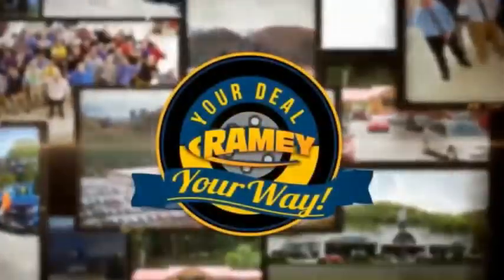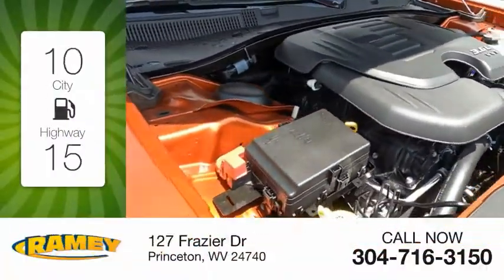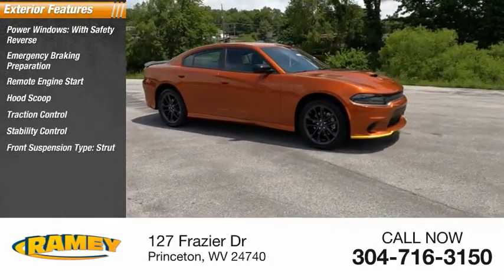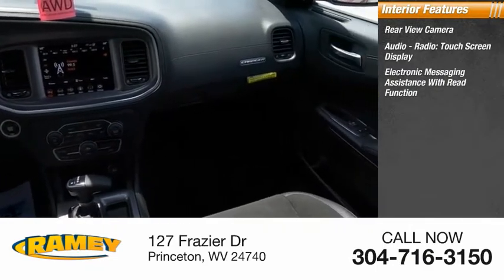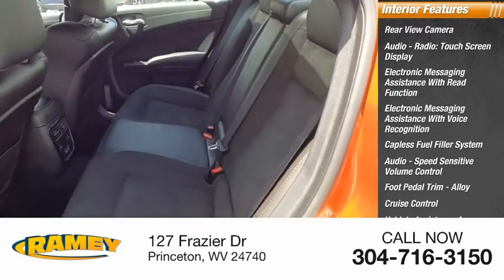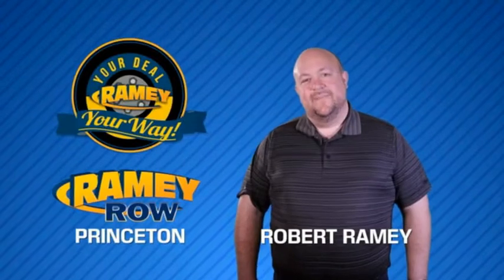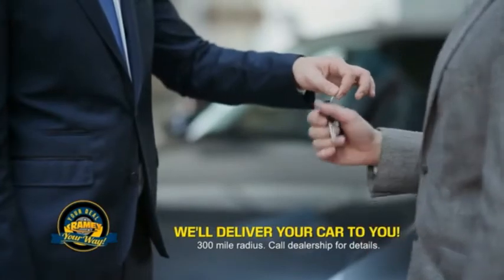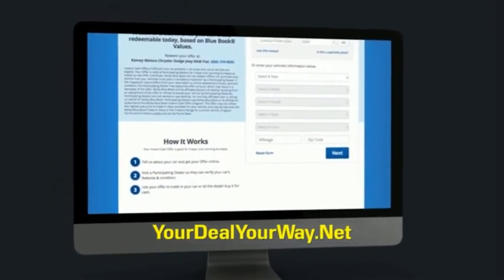2021 Dodge Charger Princeton WV 2-211357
2021 Dodge Charger GT

Ramey Motors
127 Frazier Dr

2021 Dodge Charger GT 8-Speed Automatic 3.6L V6 24V VVT AWD, Black Artificial Leather.  18/27 City/Highway MPG Price includes: $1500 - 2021 National Retail Consumer Cash 21CM1. Exp. 06/30/2021